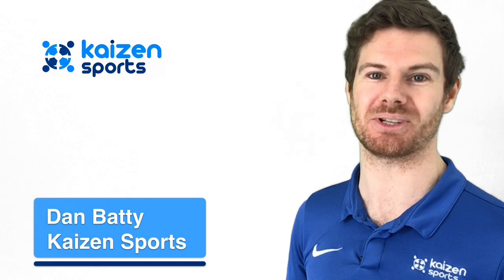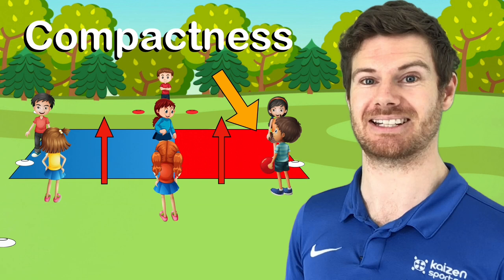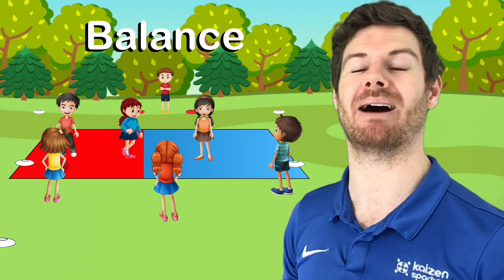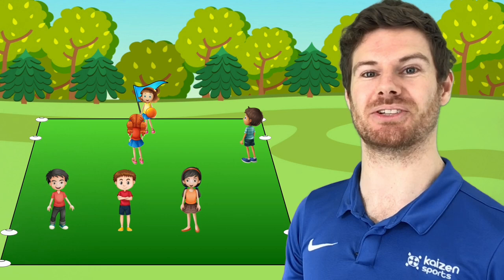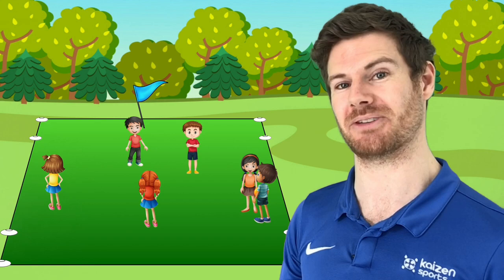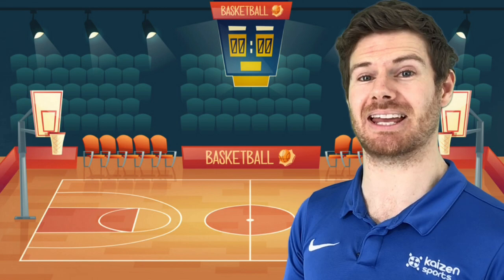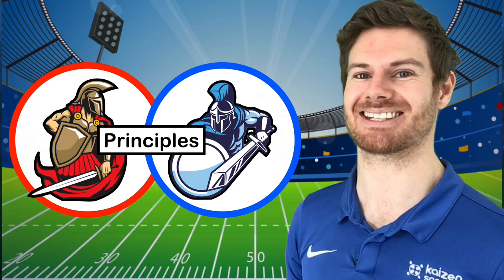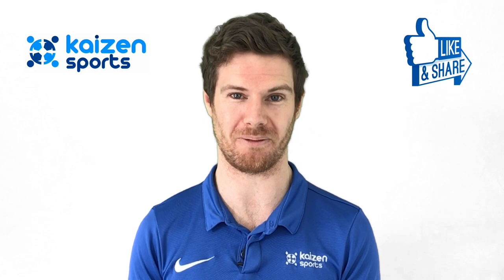How to Defend - Invasion Games | Week 6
Here is Week 6 in our series on Invasion Games which looks at Defending Principles; specifically ‘Compactness and Balance’ to support children’s attempts to defend their scoring zone.